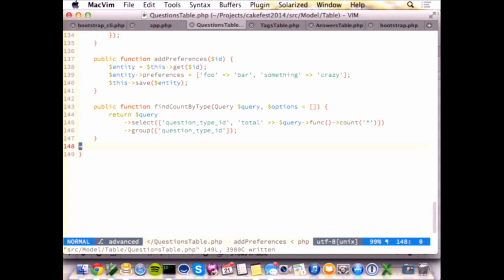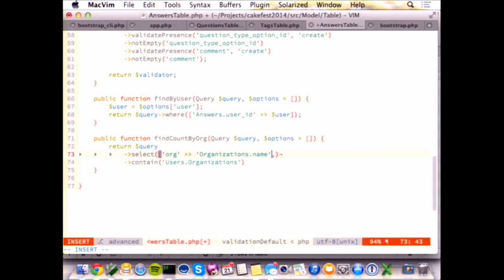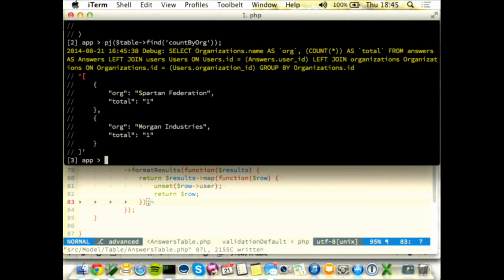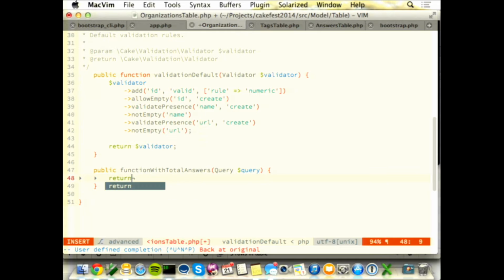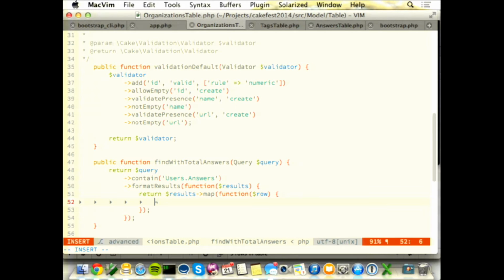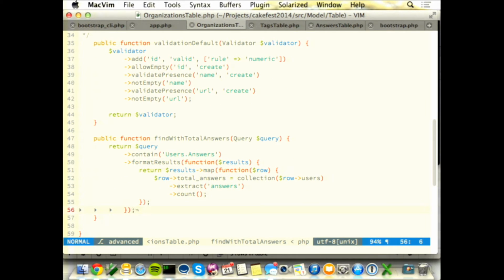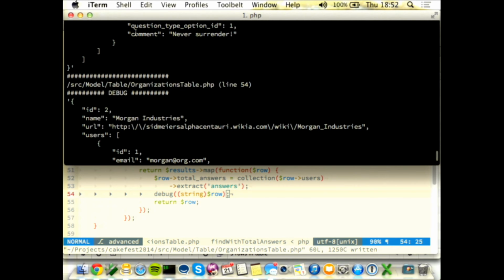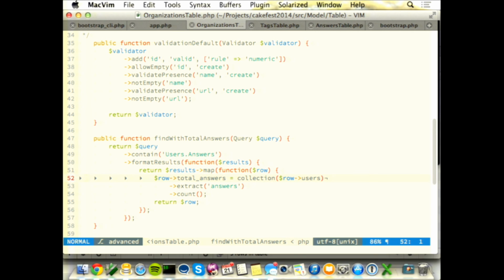Advanced Workshop Day 1 Part 2.5 - José Rodríguez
- Building a ReST API: This part will show the steps for creating a ReST API with authentication and managing permissions per field on each resource. We'll also be reviewing how to manage access tokens, validations and building an application flow with an API.